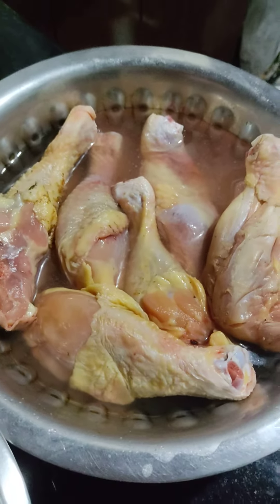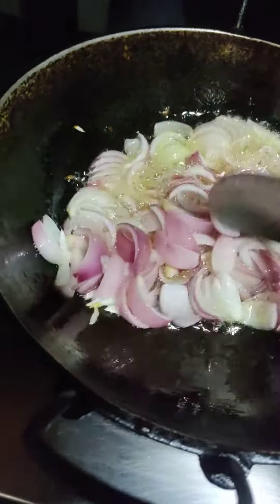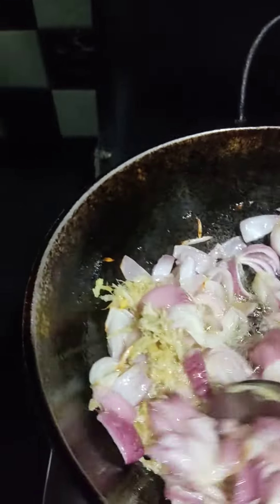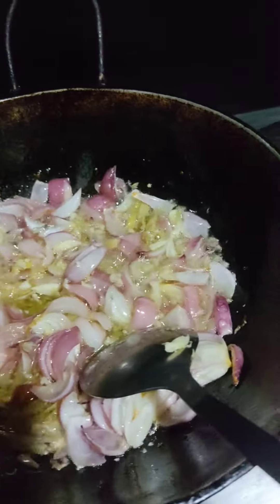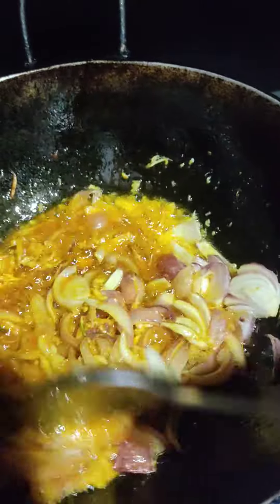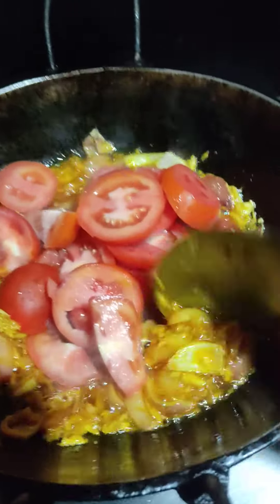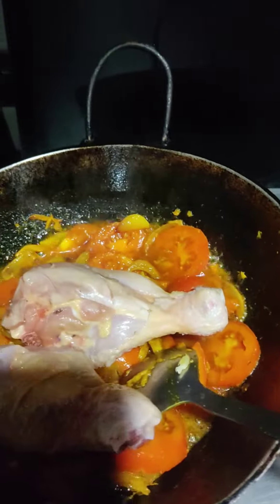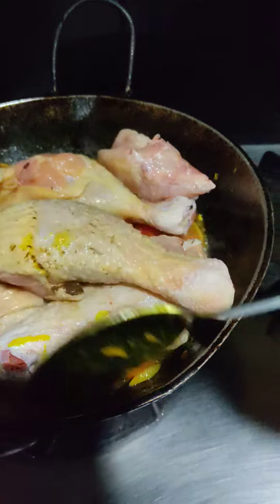ka arbawp kan hi midang kan aia a tui loh na kan hre hauh lo😂😅